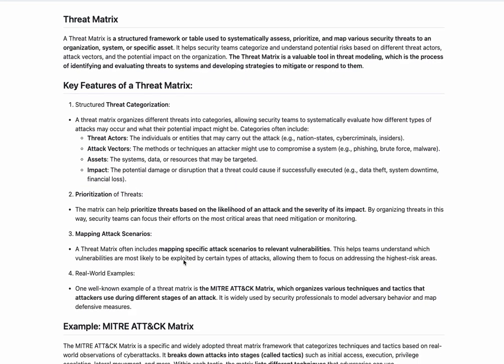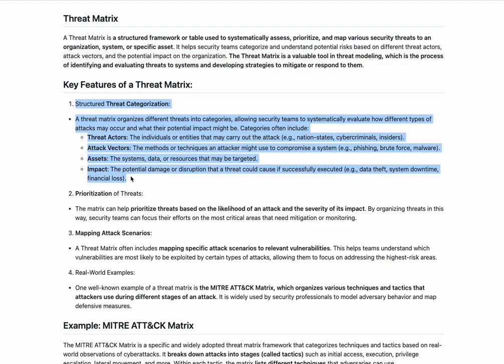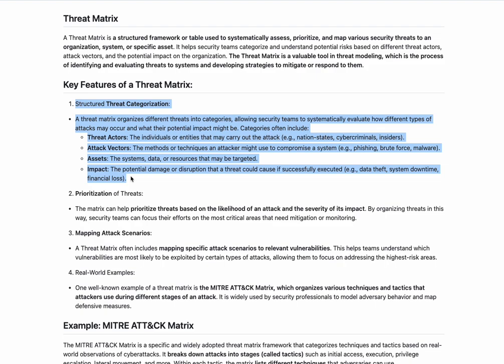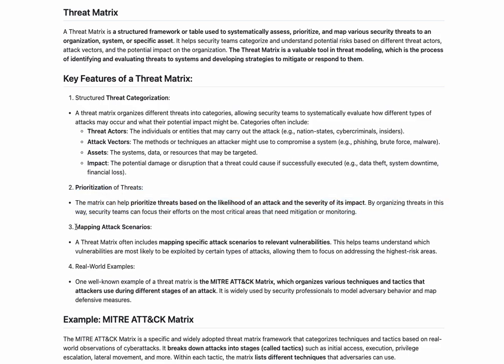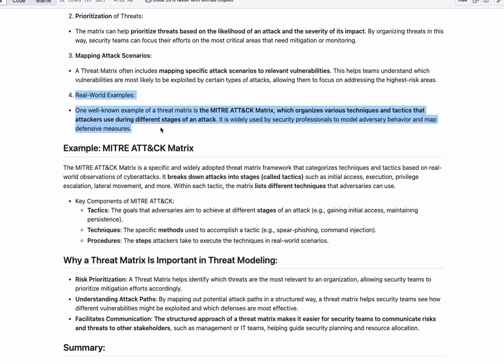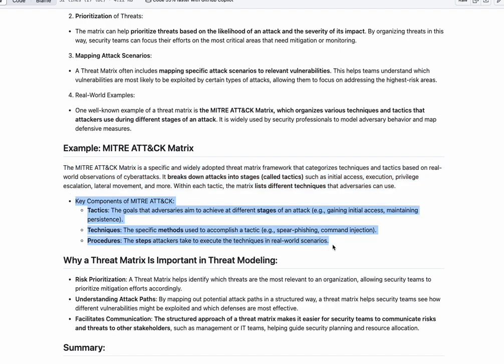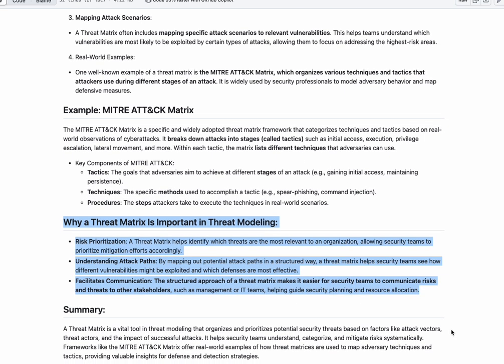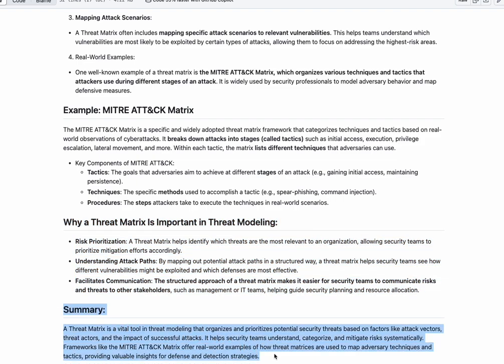Threat Modeling - Threat Matrix Cybersecurity Security Terms Threat Modeling Threat Matrix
Threat Modeling - Threat Matrix